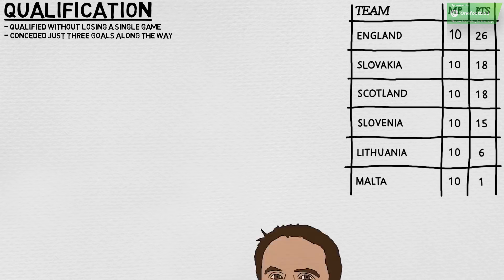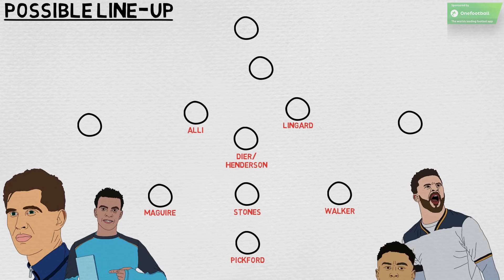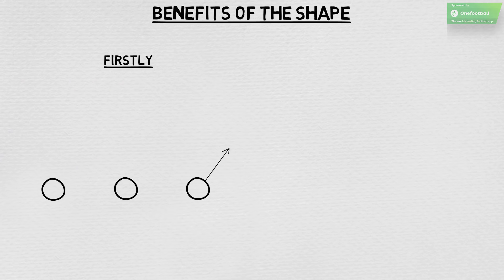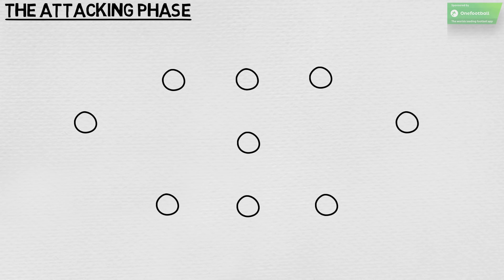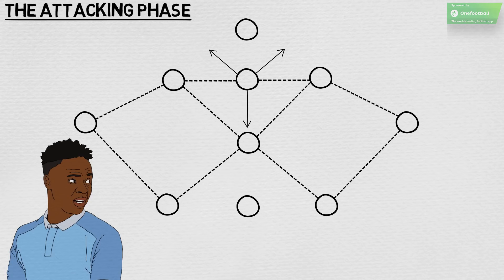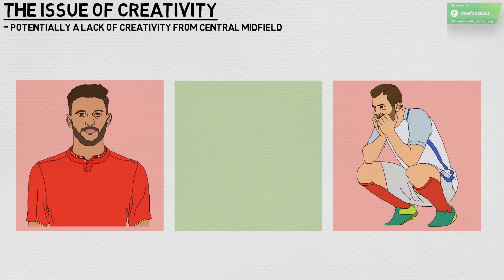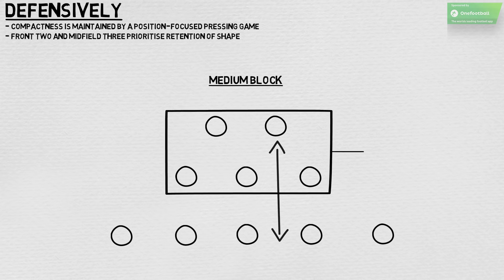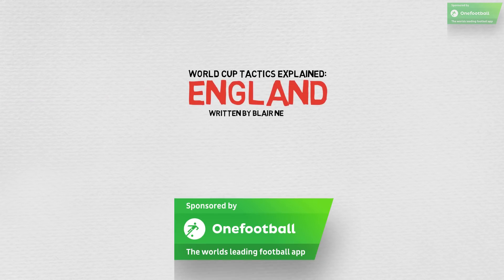FIFA World Cup 2018™: England's 3-5-2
England qualified for the 2018 World Cup comfortably, emerging from UEFA Group F without losing a single game. They won eight and drew two of their 10 fixtures, conceding just three goals along the way. But with a place at this summer’s finals sealed, Gareth Southgate immediately changed tactics for friendlies against Brazil, Germany, Italy and the Netherlands, doing away with the previously favoured 4-2-3-1 to implement a 3-5-2 system. Given the modification proved reasonably successful, this will probably be England’s shape going into the tournament in Russia.

and follow Tifo Football elsewhere

Produced by Tifo Studios: Taking an illustrated look into the beautiful game. Official Media Partner of the Bundesliga.